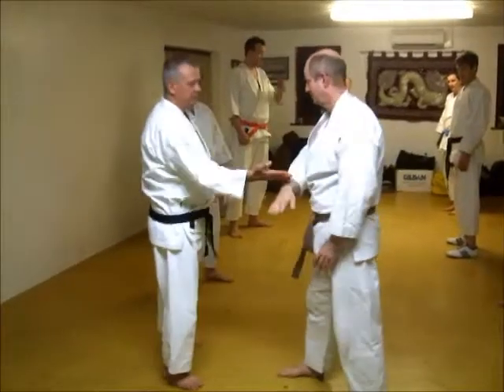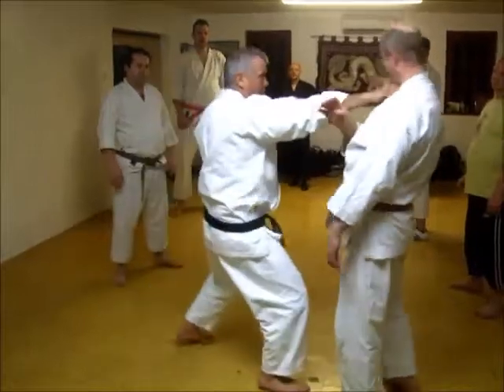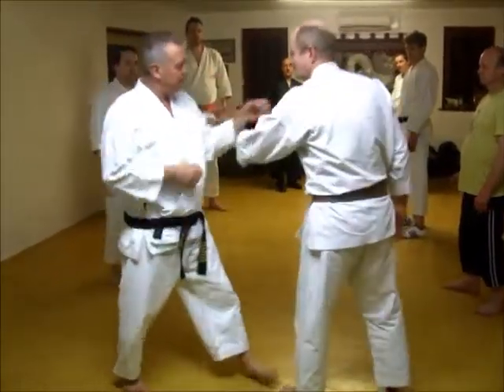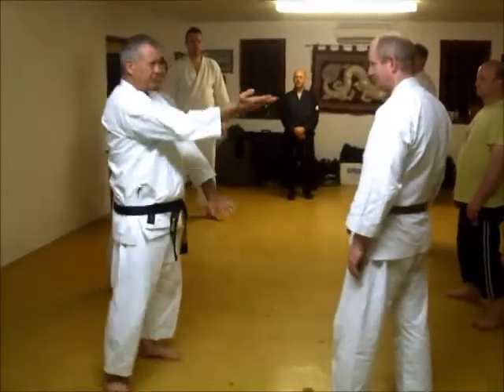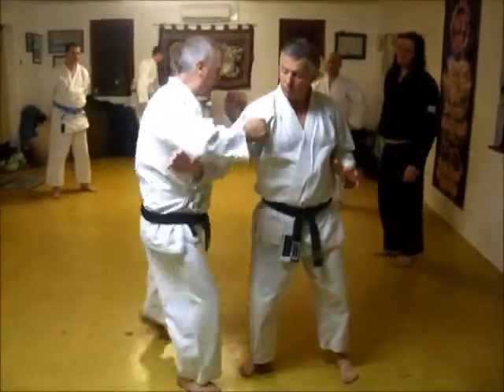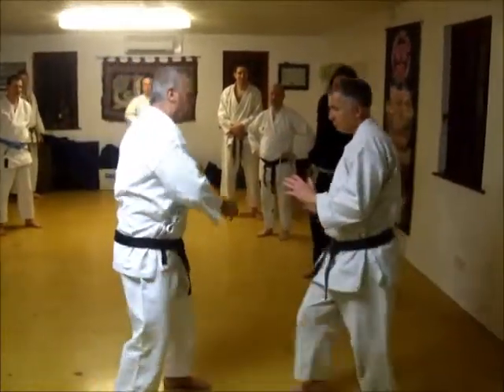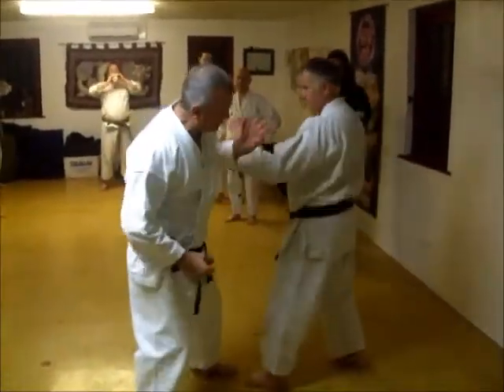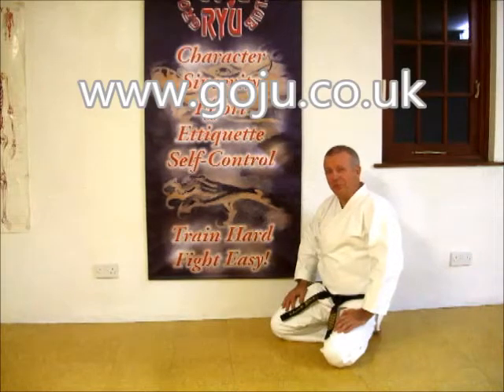Tom Hill's Karate Dojo; Haisho, back hand, Nukite and other hand strikes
Assisted by; Christian Rumbold, Shelly Robbins,

12; Swords of El Cid.

11; Jujitsu Terminology.

10; Valhalla's Swordsmith.

9; Sort Out the UK Dan Grades.

8; How to Run a Karate Club.

7; Karate Terminology.

6; Essays for Black Belt.

5; Goju Ryu San Dan Gi.

4; Gekisai Dai Ichi. (to destroy part one)

3; The UK Law on Self-Defence

2; A Guide To The Art Of Self Defense